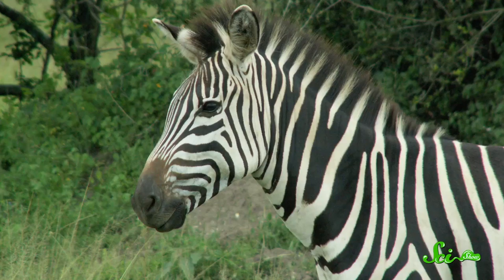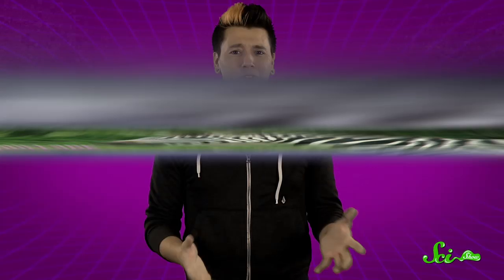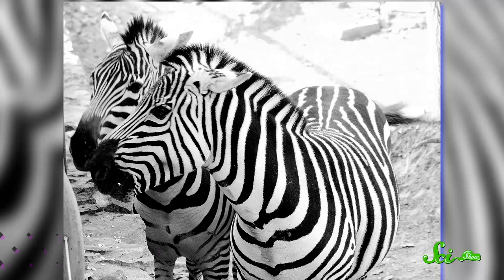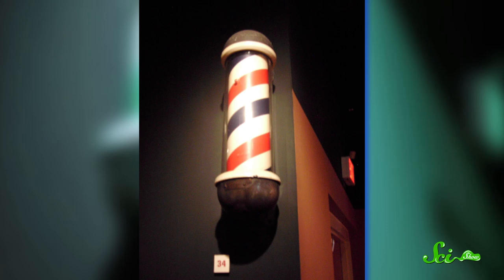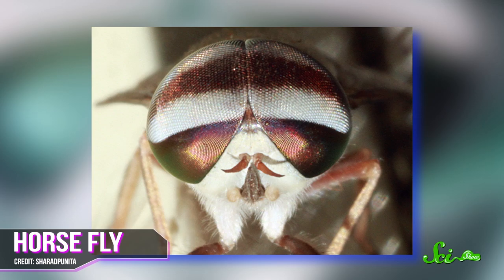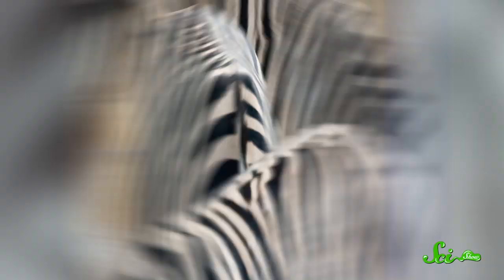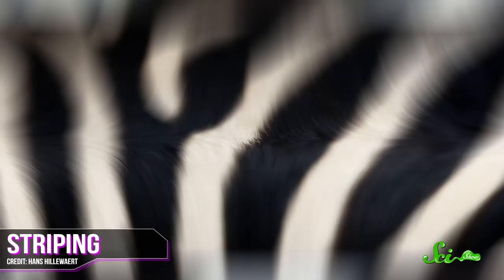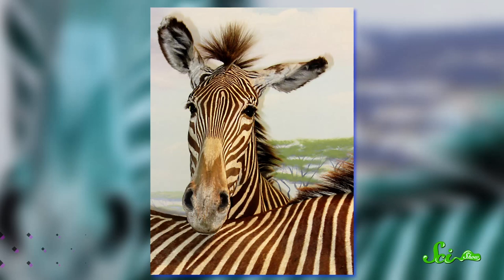Why Do Zebras Have Stripes?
Michael Aranda explores the purpose of zebra stripes.